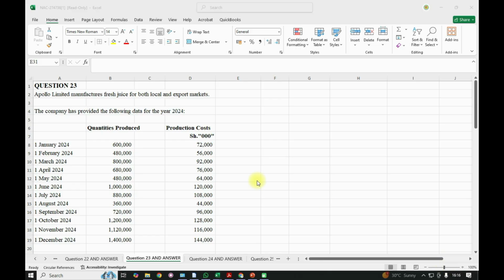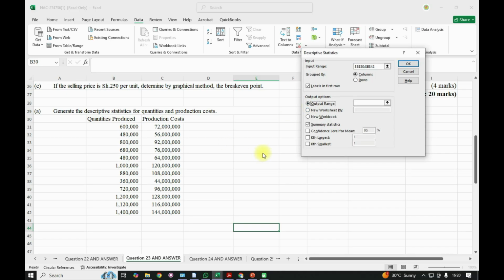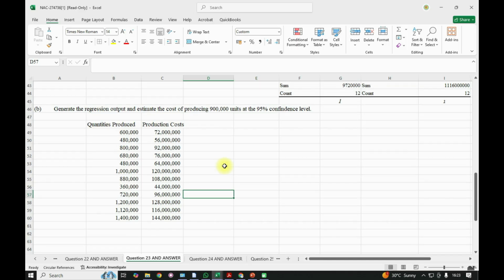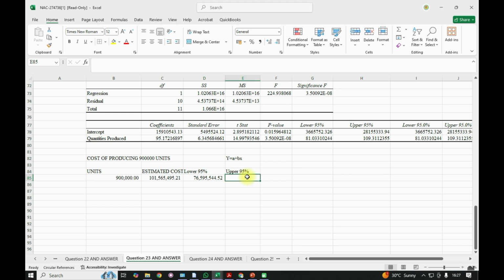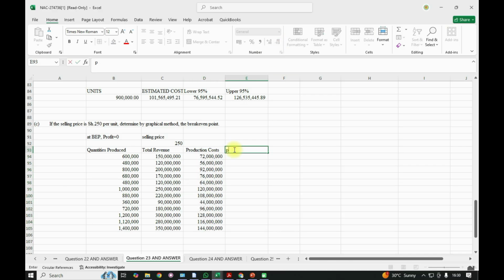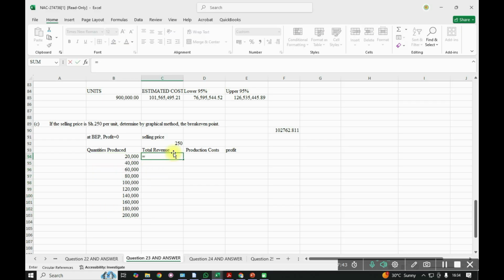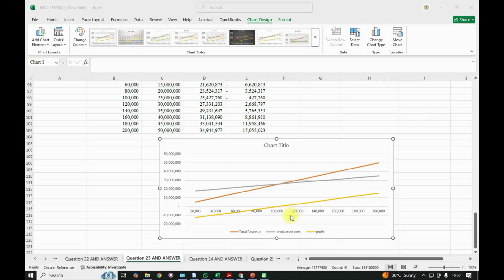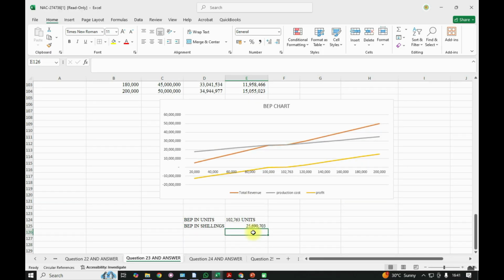BUSINESS DATA ANALYITICS ( BDA) || APRIL 2025 Q23 || Regression Analysis & BEP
Regression Analysis, Descriptive Statistics & BEP.